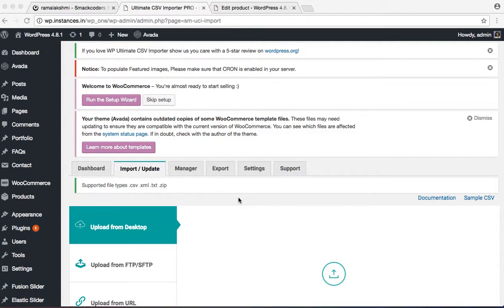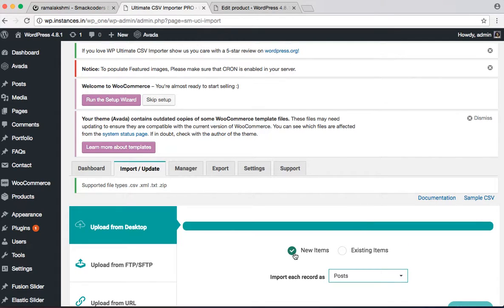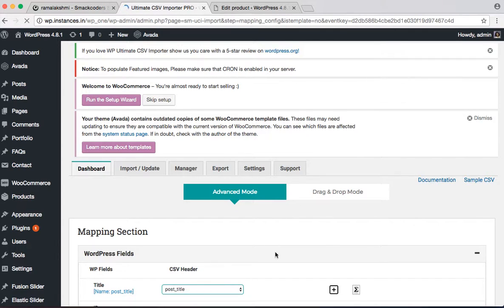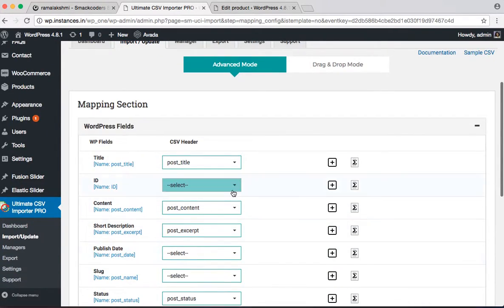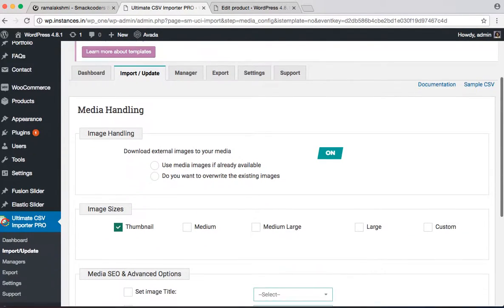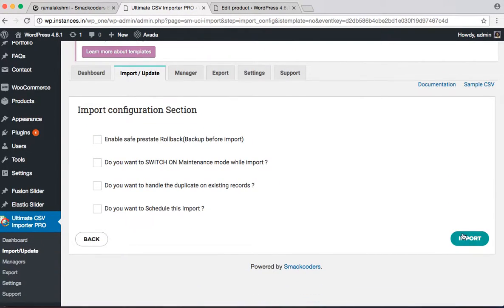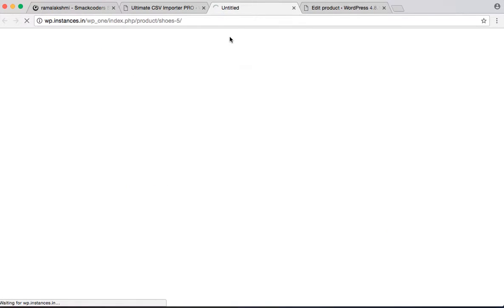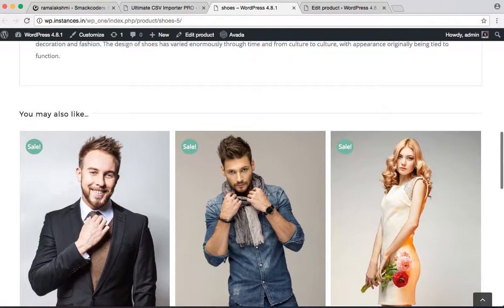WooCommerce Simple Product Import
WP Ultimate CSV Importer imports your WooCommerce products in CSV/XML into WordPress in minutes.